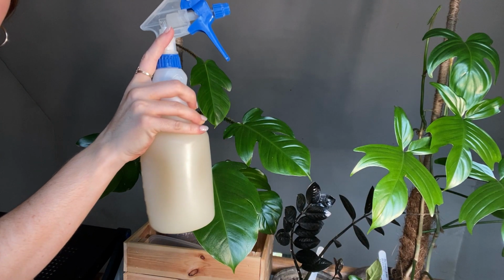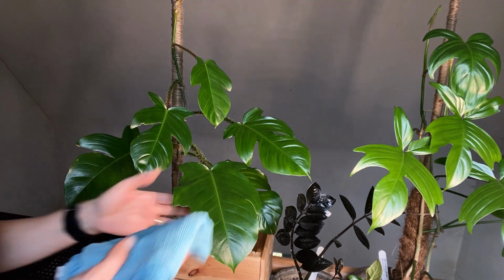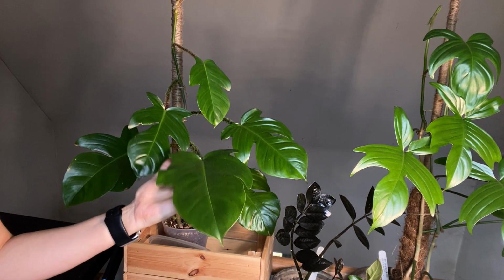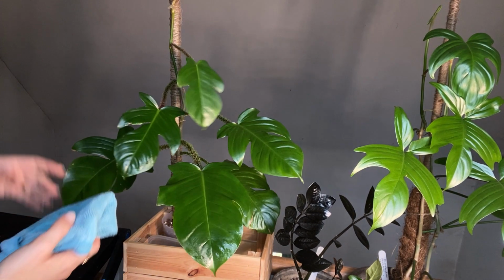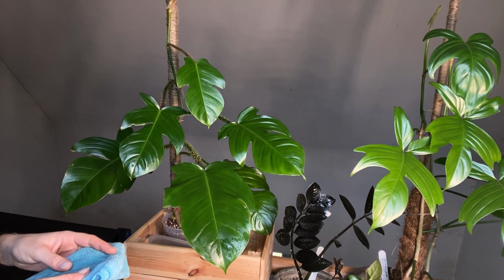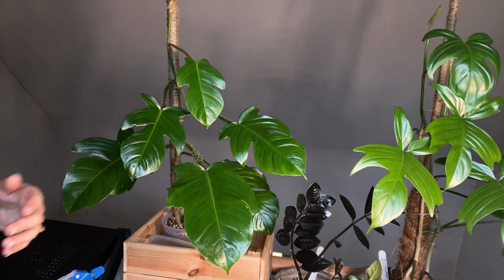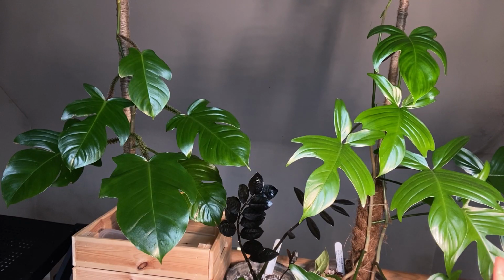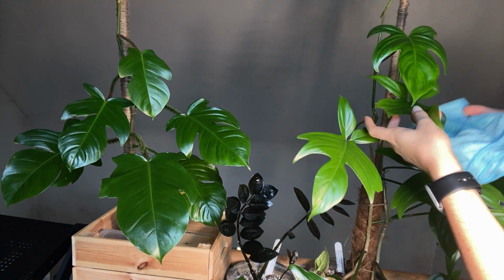How & Why I Clean the Leaves of My Indoor Plants | DIY Leaf Cleaner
Why would you ever clean the leaves of your indoor plants? In this video I share exactly that - and also how I clean them! It's a great way to get up close and personal with your plants & also has added benefits ✨

Please support the Lebanese people & people of Beirut in any way that you can - donate or just spread the word:

Song used is 'Dusty Decks - When The Noise Settles'

This really helps my channel continue to move forward!